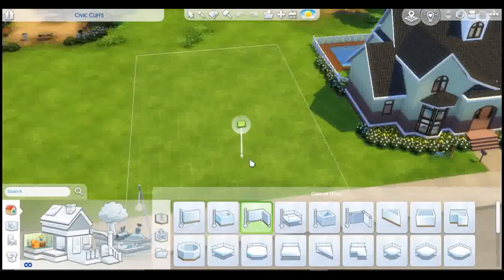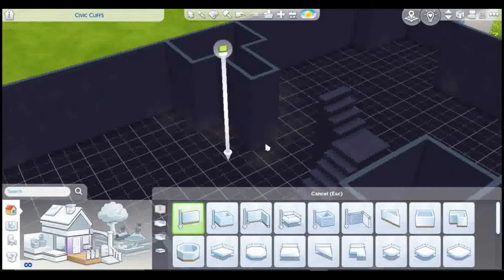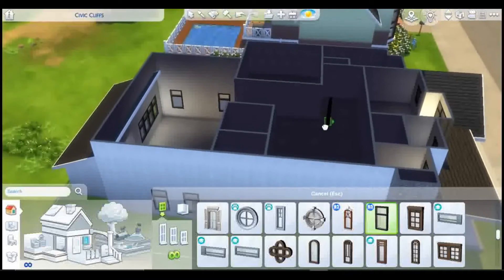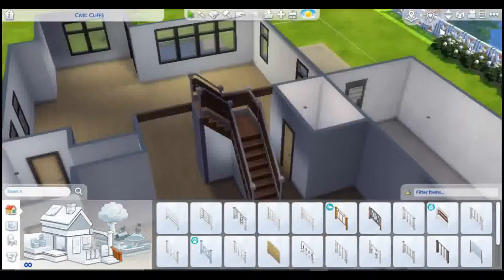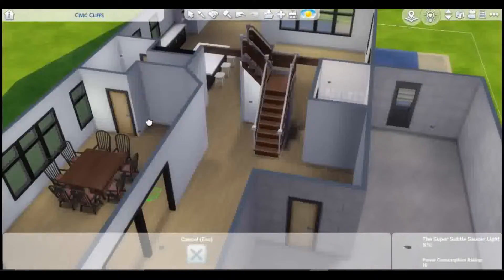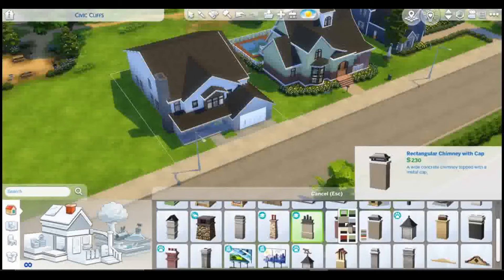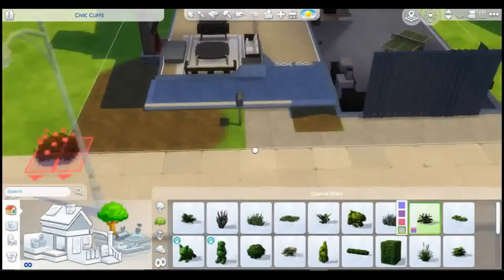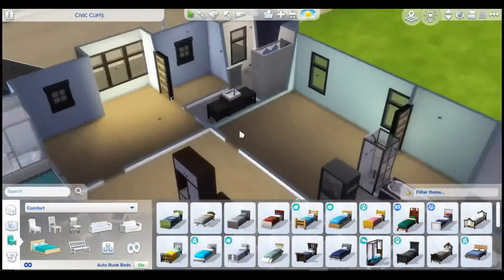Sims 4 speedbuild modern farmhouse.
This farmhouse is a 3 bed 3.5 bath and has a sleek design.